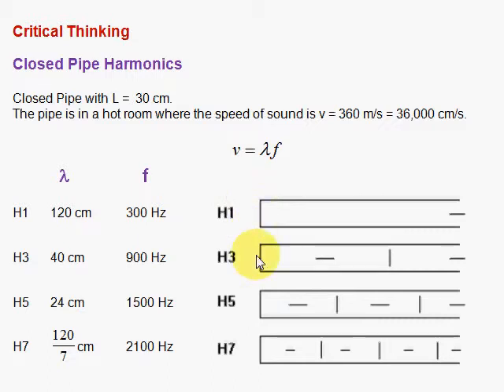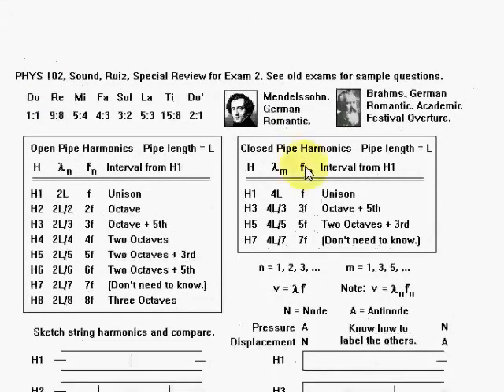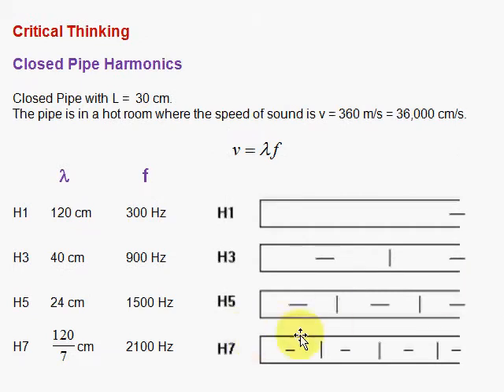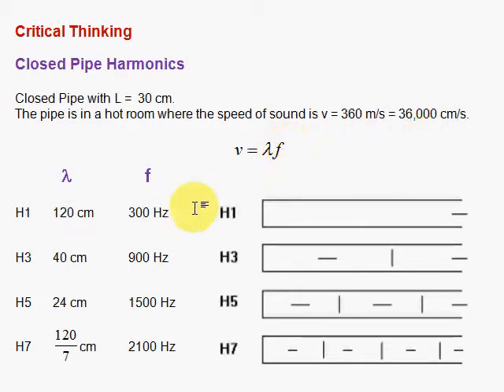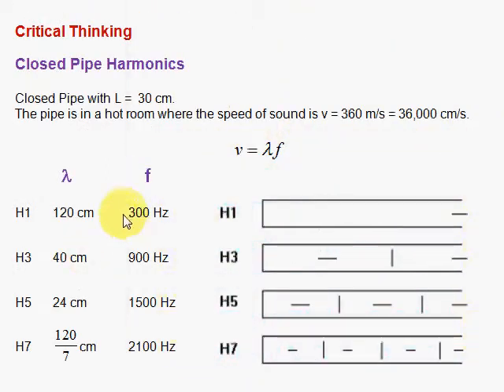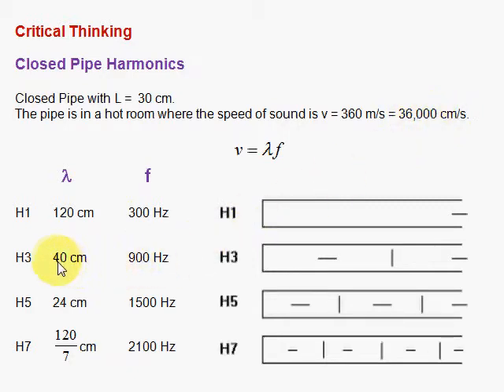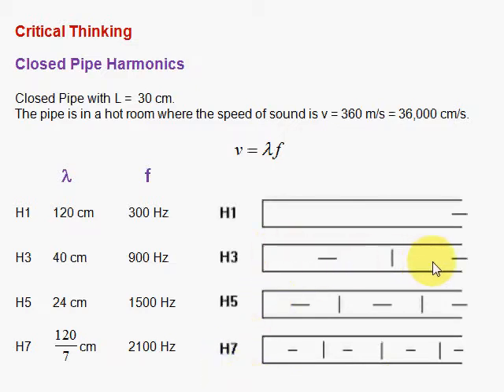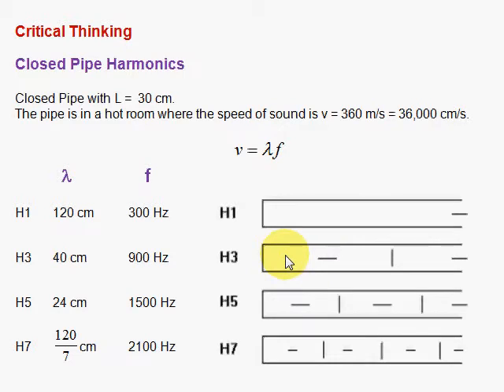Critical Thinking: Closed Pipe Harmonics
The closed pipe is analyzed with the aim of preparing for the exam.